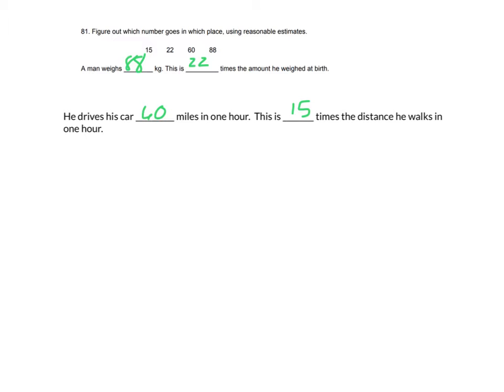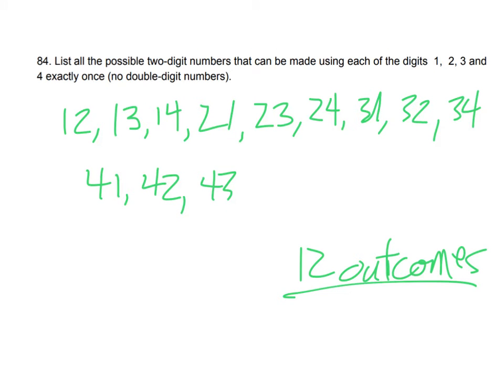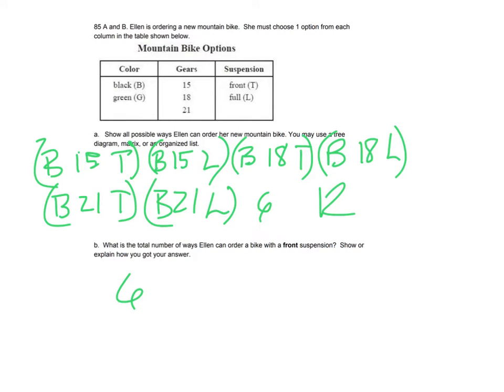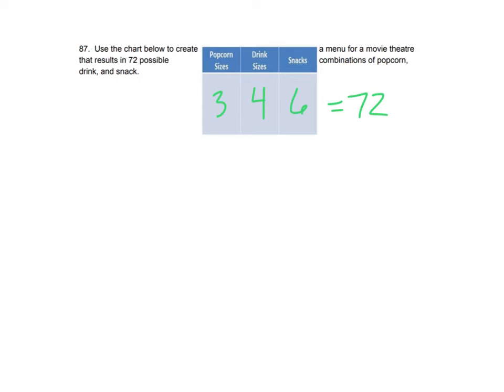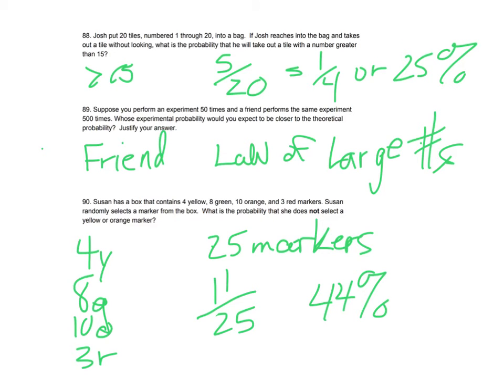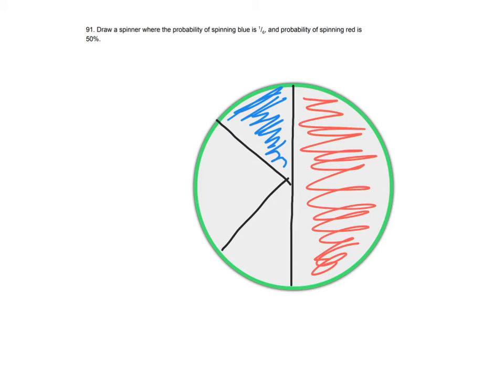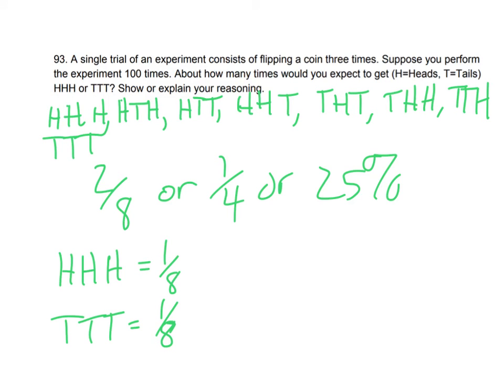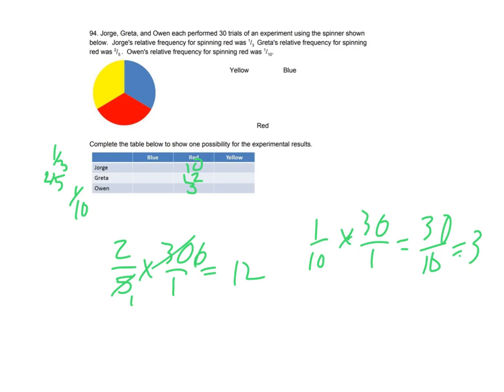Assessment Answers 81-100